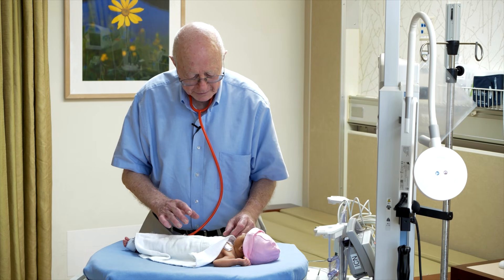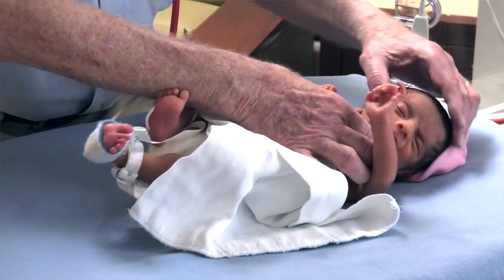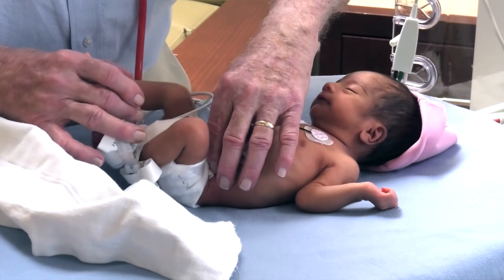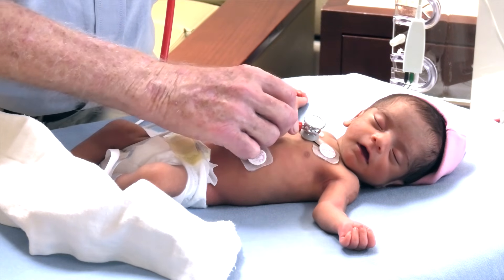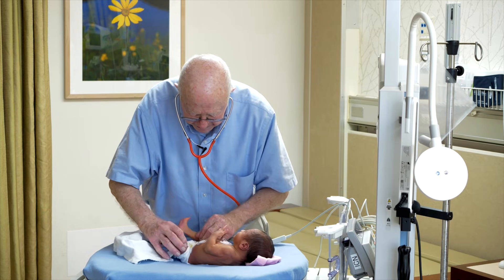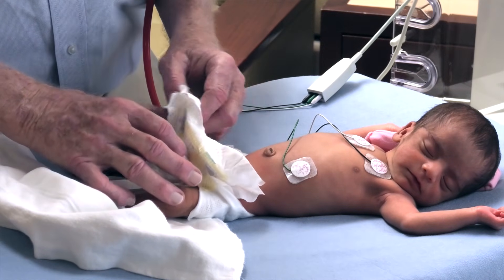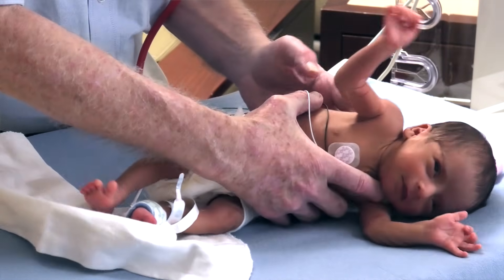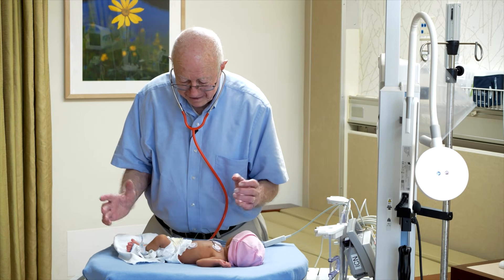Physician Examination of the Premature Infant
In this video, Dr. Philip Sunshine, a pioneering neonatologist and one of the founding figures in modern neonatal care, demonstrates a comprehensive Physician Examination of the Premature Infant. Drawing on over 50 years of experience, Dr. Sunshine provides a step-by-step guide to assessing the health and well-being of preterm infants, emphasizing the importance of a careful, systematic examination.